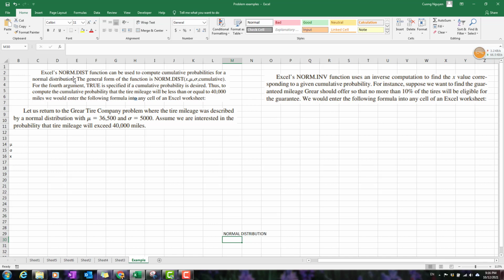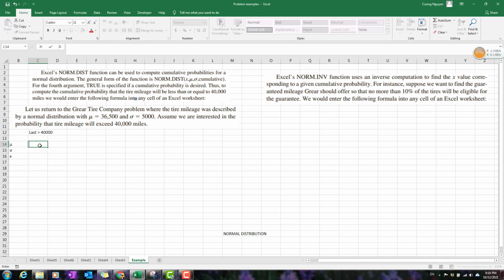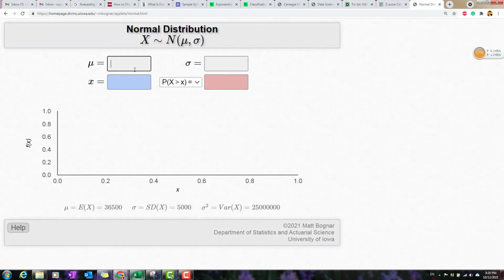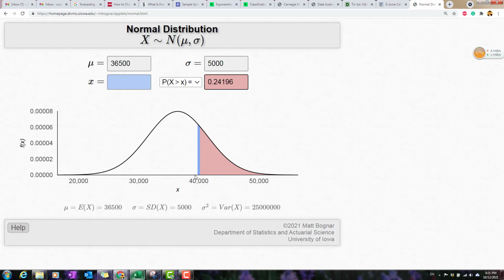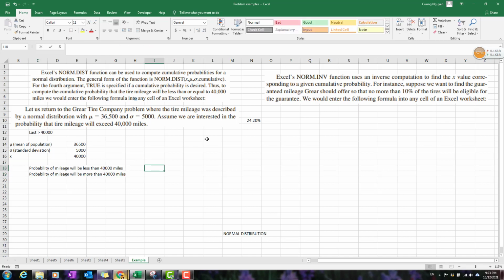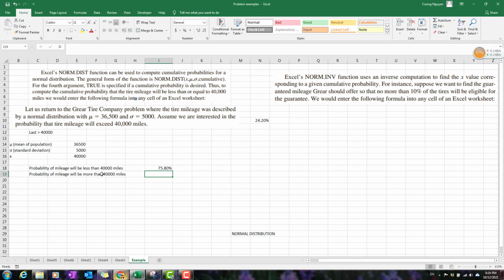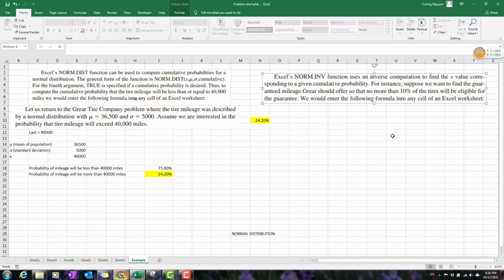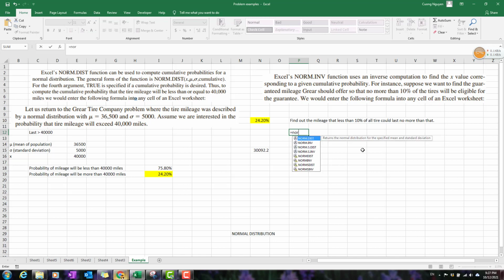Continuous Probability Distribution Calculation on Excel